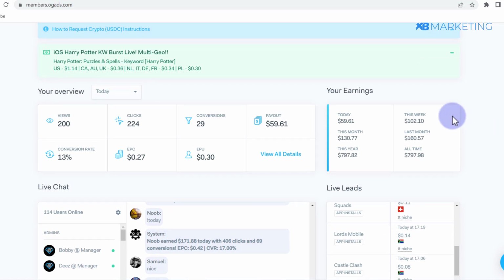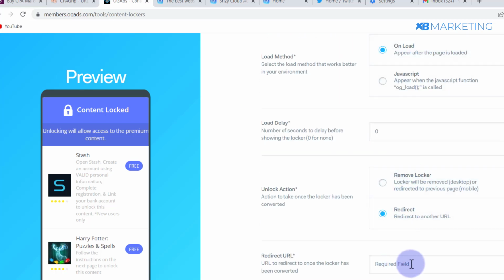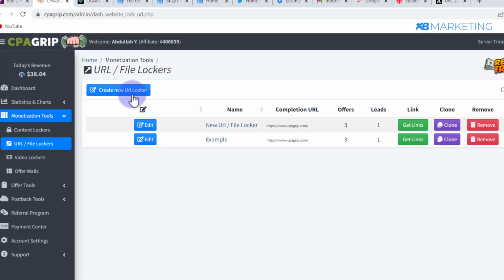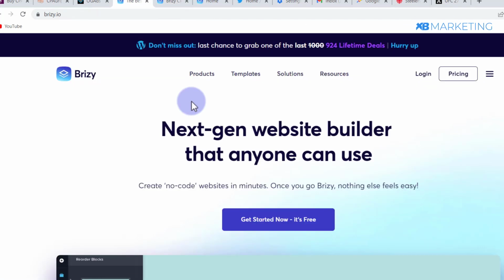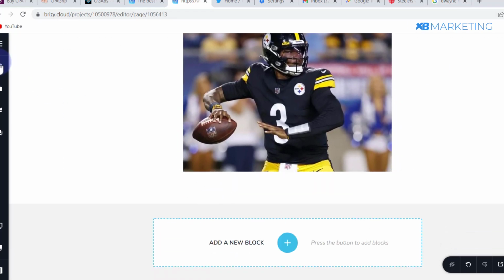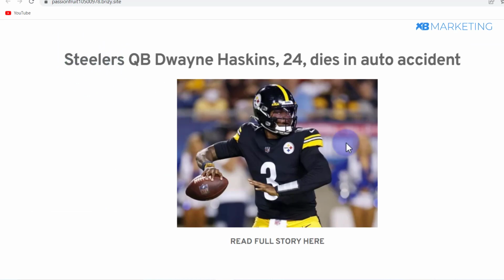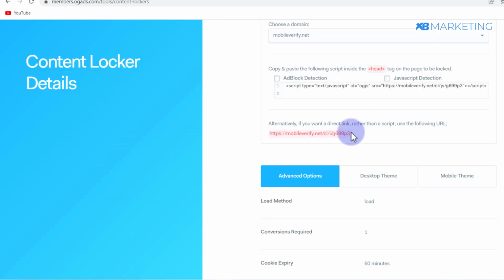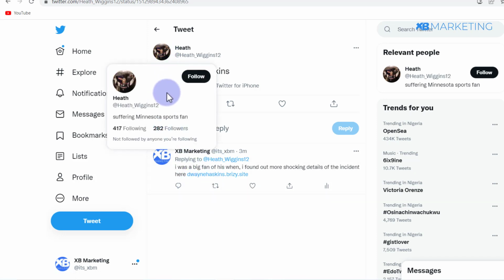Earn $100/Day With Cpa Marketing Free Traffic Method | Cpagrip | Ogads